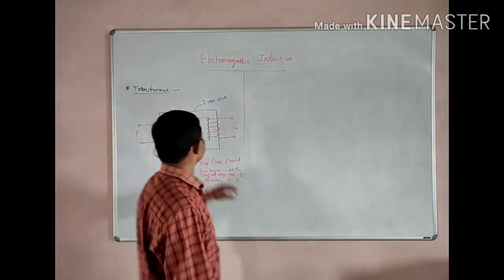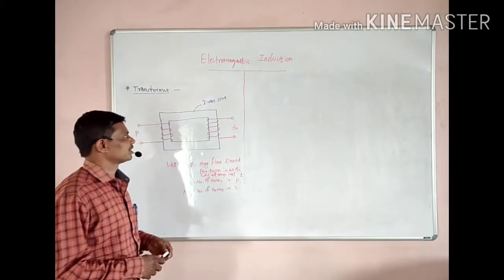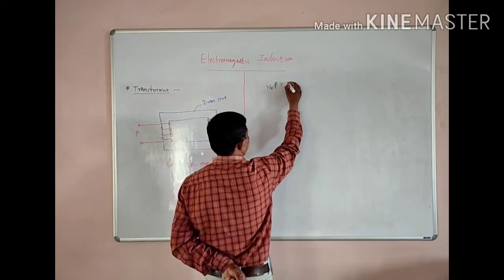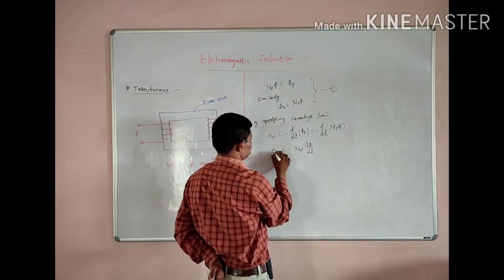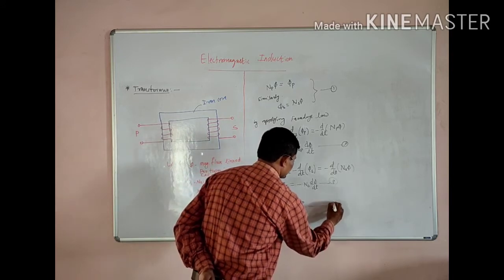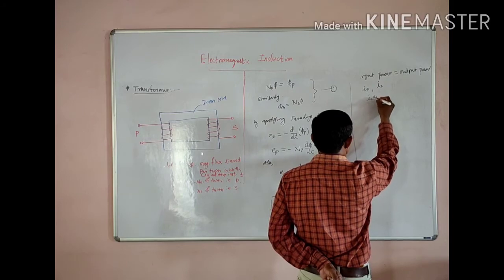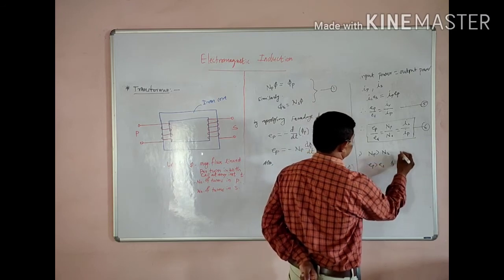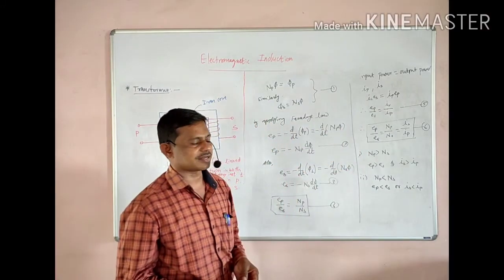ELECTROMAGNETIC INDUCTION class XII VIDEO 12